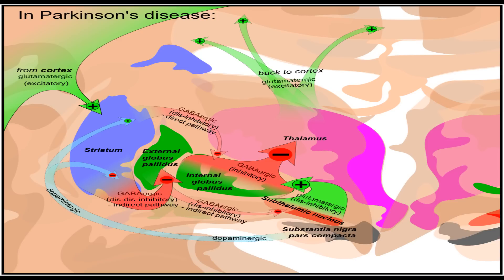Can Marijuana Treat Symptoms of Parkinson’s Disease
Would marijuana be able to Treat Symptoms of Parkinson's Disease.

Outline.

Parkinson's sickness (PD) is a dynamic, lasting condition that influences the sensory system. After some time, solidness and hindered cognizance can create. Inevitably, this can prompt more serious manifestations, for example, moving and discourse challenges. You may even experience tremors and also pose changes.

Analysts are continually searching for new treatments that can enable individuals to oversee PD side effects and general personal satisfaction. Weed is one conceivable elective treatment.

Various investigations have been led on pot and its dynamic segments. While not by any stretch of the imagination definitive, the exploration on weed indicates guarantee for individuals with PD. It might help with general manifestation administration.

Potential advantages.

For PD, pot is thought to give various advantages, including:

relief from discomfort.

diminished tremors.

better nature of rest.

enhanced general disposition.

more straightforwardness in development.

These advantages are credited to the muscle-unwinding and pain relieving impacts of maryjane.

In spite of the fact that weed can accompany minor symptoms, a few people incline toward these over a portion of the hazard factors related with normal PD solutions. Certain medications for Parkinson's malady can cause:

*ankle swelling.

*blotching of the skin.

*constipation.

*diarrhea.

*hallucinations.

*insomnia.

*involuntary developments.

*memory issues.

*nausea.

*liver harm.

*problems urinating.

*sleepiness.

What the exploration says.

Research into weed's impacts on wellbeing are unmistakable as more states progress in the direction of sanctioning. In one examination distributed in 2014, 22 members with PD saw change in rest, tremors, and torment inside 30 minutes of smoking weed.

In another investigation distributed in 2010, specialists found that cannabinoids have mitigating properties. Cannabinoids are dynamic mixes in cannabis. These may help diminish manifestations in an assortment of related ailments.

The examination into potential impacts of maryjane for PD is progressing. Bigger examinations may should be directed before it's a generally acknowledged treatment.

Potential dangers.

Regardless of the potential advantages of weed for individuals with Parkinson's, there are additionally some hazard factors included. THC in maryjane can cause:

*impaired considering and developments.

*hallucinations.

*memory issues.

*mood changes.

Smoking pot may have more reactions than taking it in different structures. Here and now impacts are identified with the smoke itself and can incorporate lung bothering and hacking. Visit lung contaminations are another probability. After some time, maryjane smoke may prompt heart issues or compound any present heart conditions, despite the fact that there are no clinical examinations that demonstrate an immediate connection amongst cannabis and

In a few states, CBD can be obtained over the counter with no solution or medicinal cannabis permit and is viewed as legitimate if it's delivered from modern hemp. In all states where restorative maryjane is legitimate, CBD is secured under the same lawful assurances.